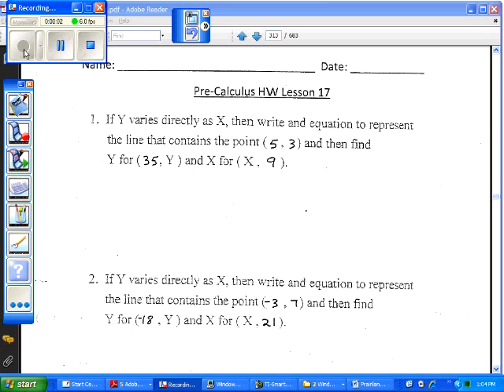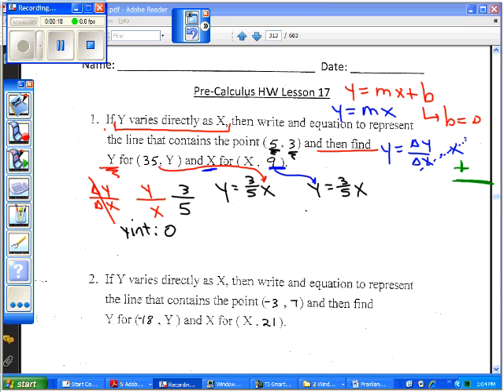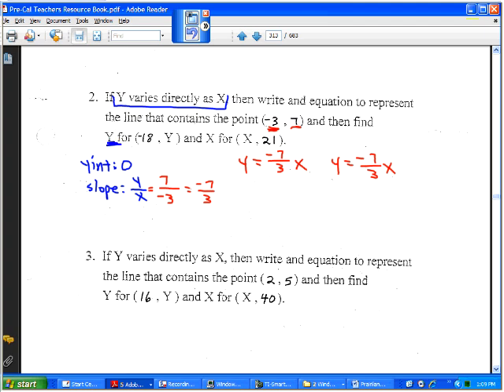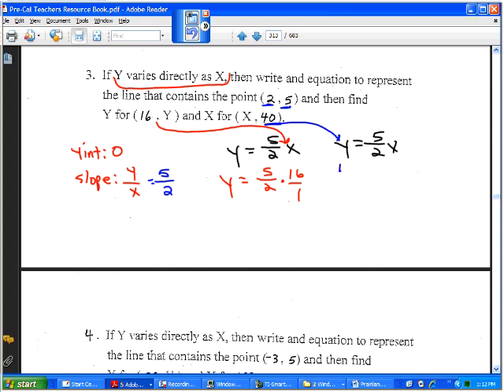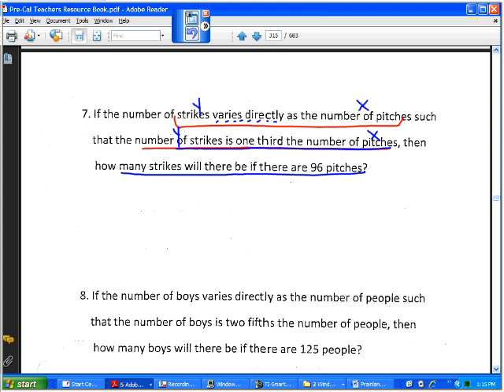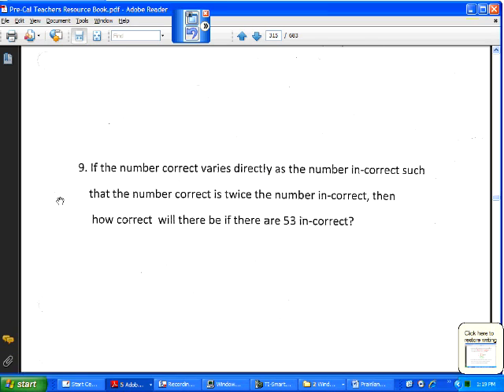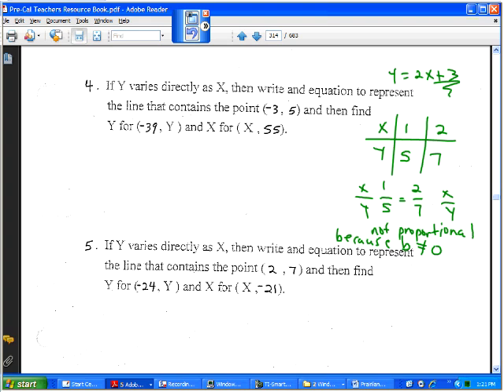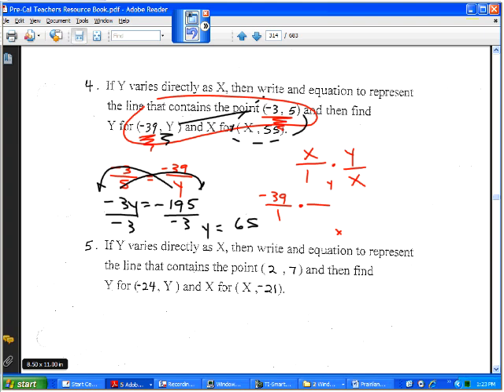Pre-Calculus College Algebra Lesson 17